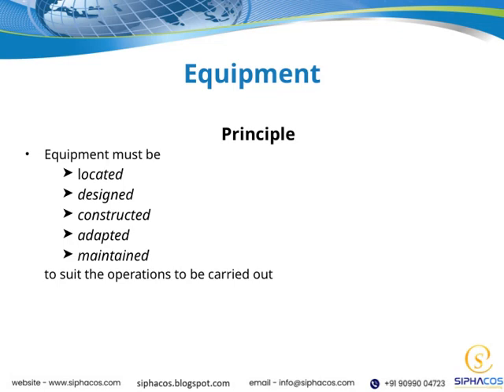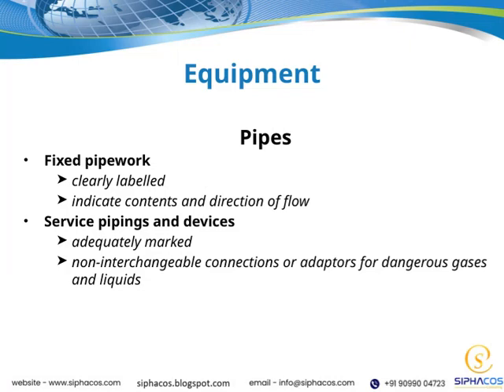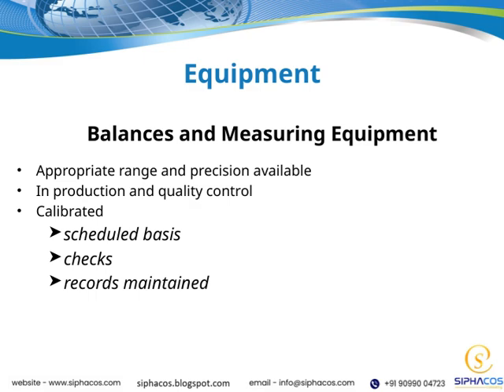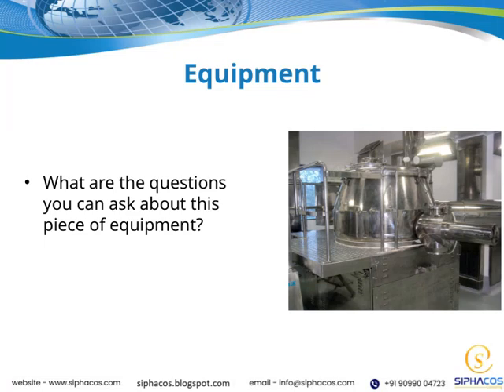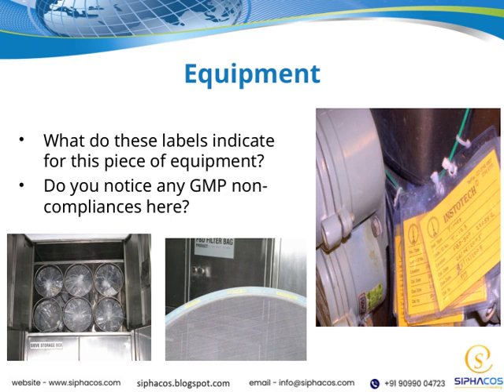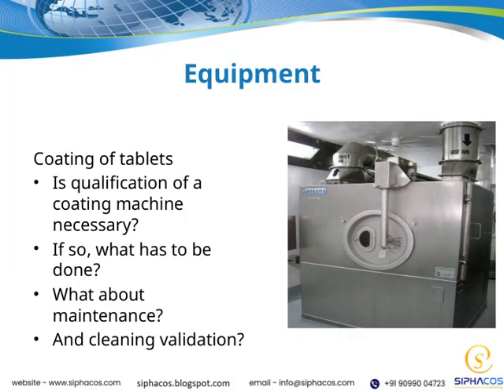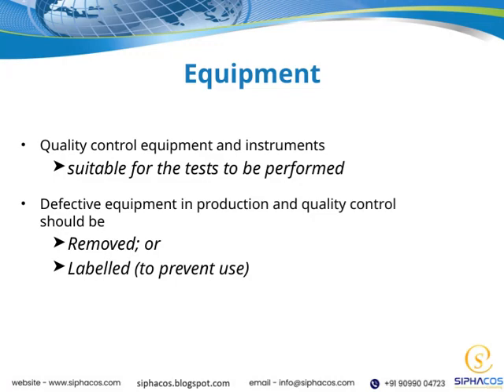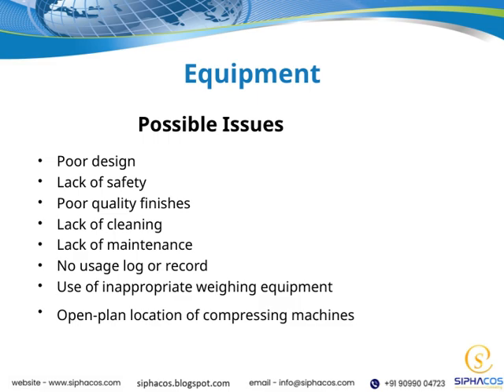#21 SIPHACOS Basic Principles of GMP Equipment